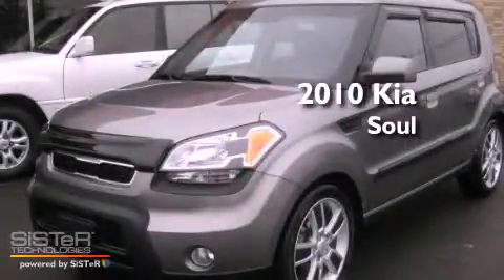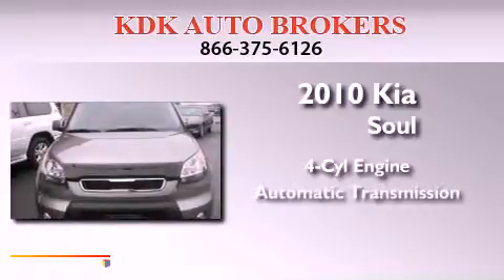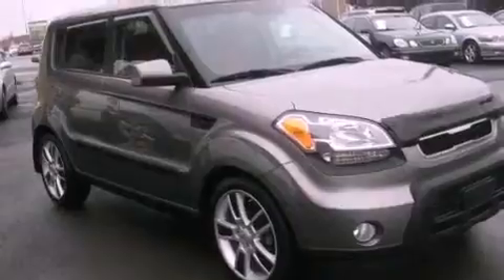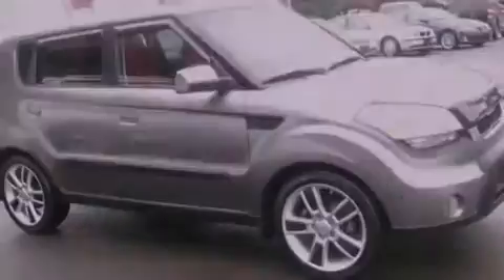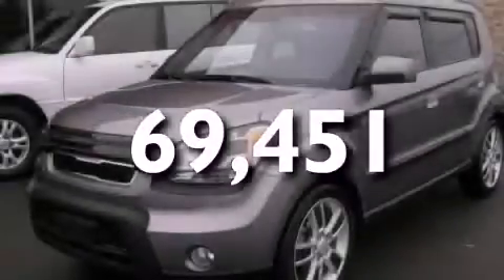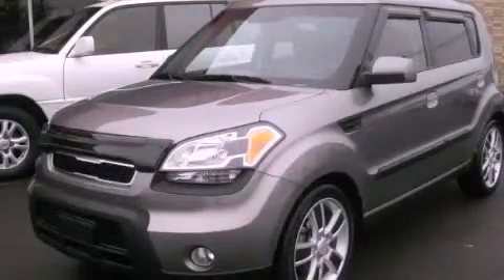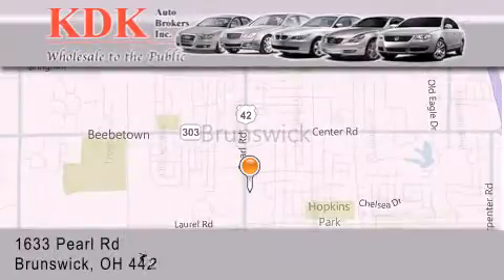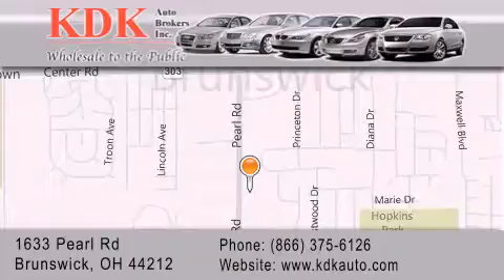2010 Kia Soul Akron OH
Year : 2010
 Make : Kia
 Model : Soul
 Engine : 2L 4-Cylinder
 Trans . : automatic
 Exterior : Titanium
 Miles : 69,451
 Interior : Black
 Stock : 057003

 2010 Kia Soul Brunswick OH